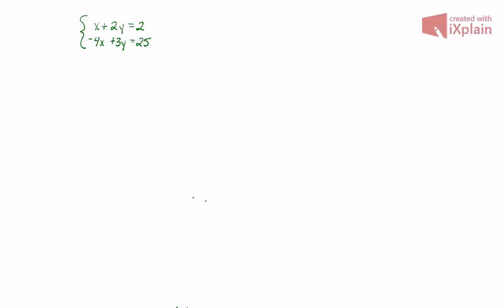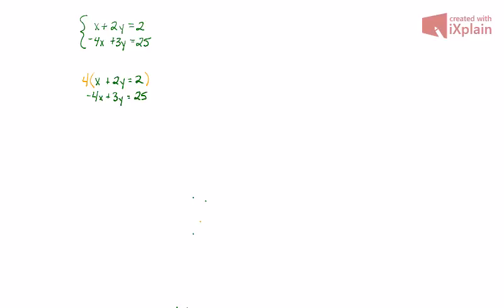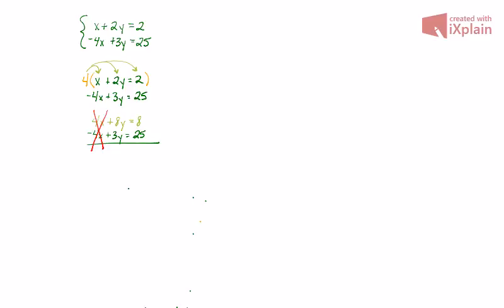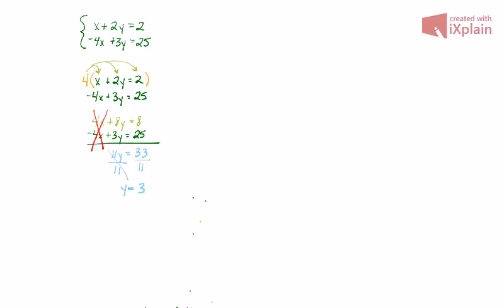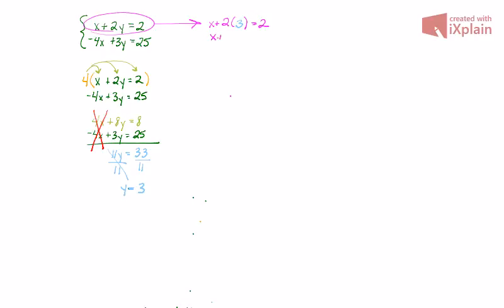MAT101 Section 7 3, #29